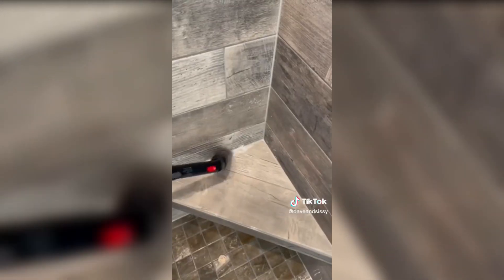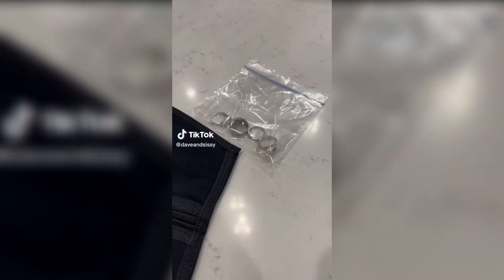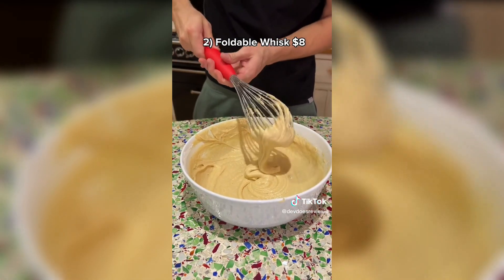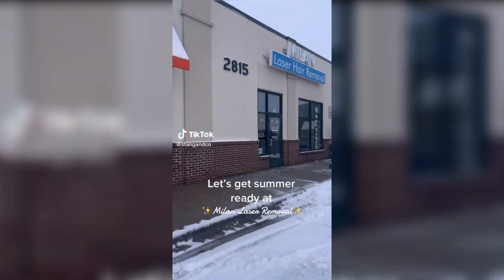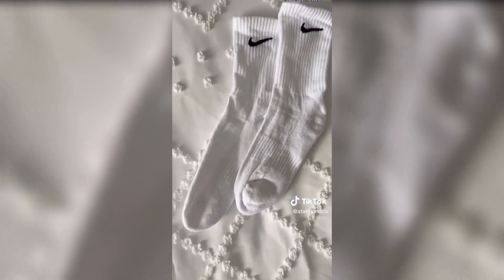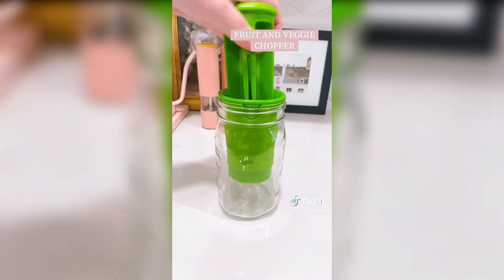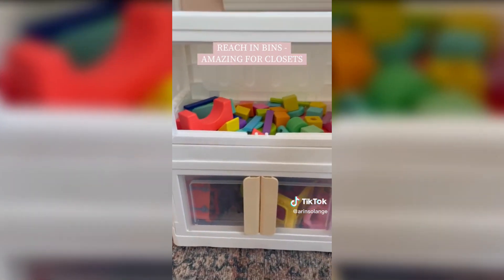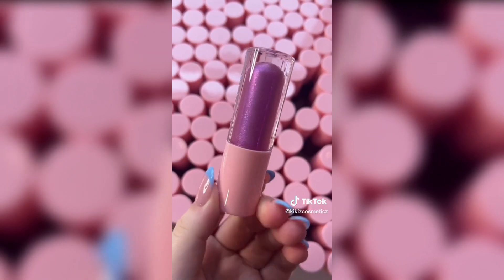Amazon Made me Buy it - Amazon Must Haves Tiktok Part # 4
Visit our amazon store, and you can buy the product which is shown in video

Amazon Must Haves Tiktok
Amazon Finds Tiktok
Amazon Favorites
Tiktok Made me Buy it